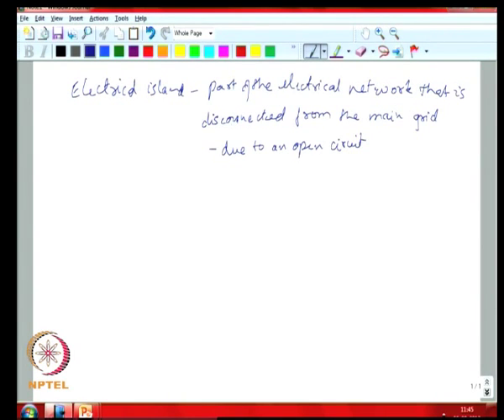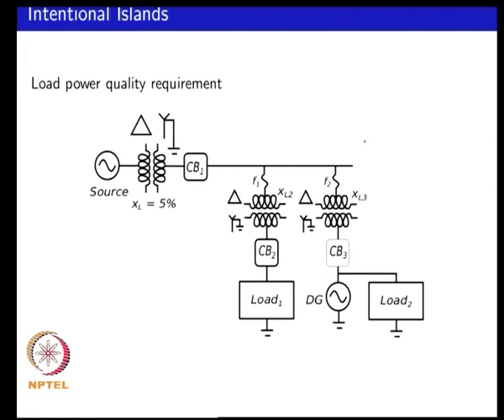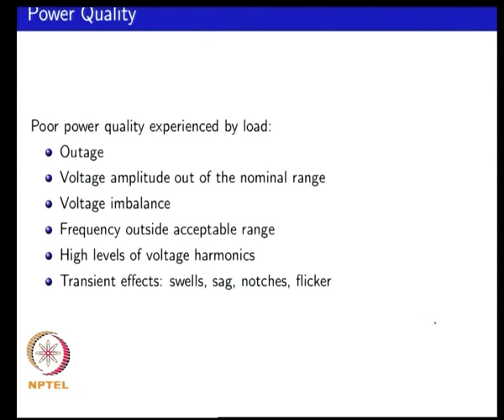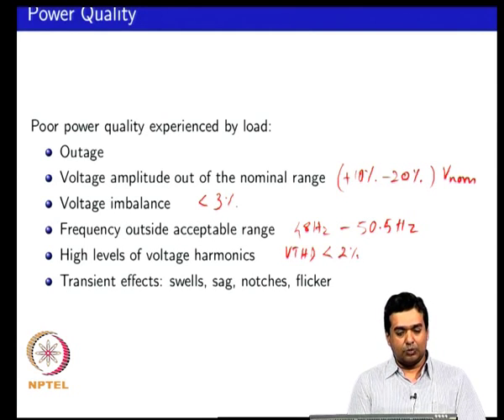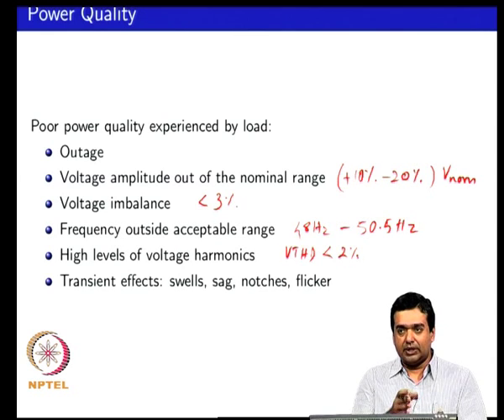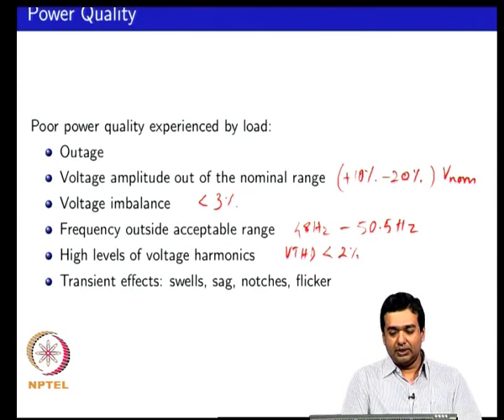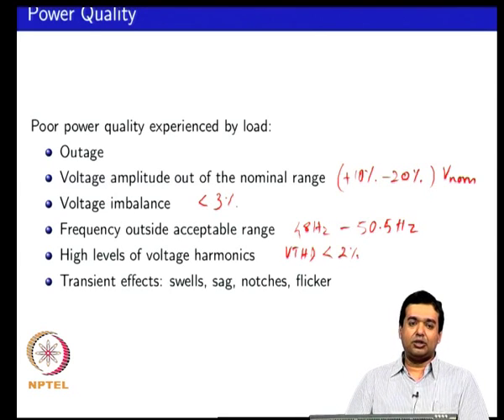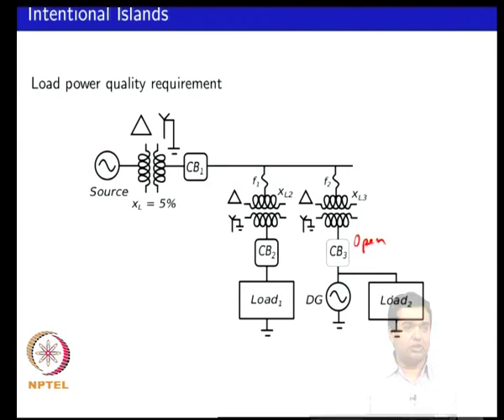Mod-01 Lec-12 Modeling of islanded distribution systems